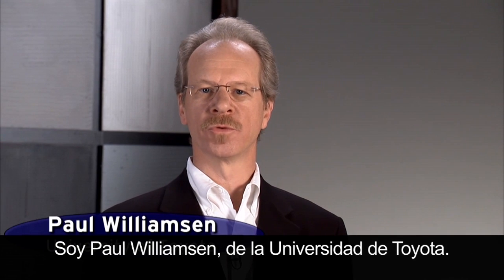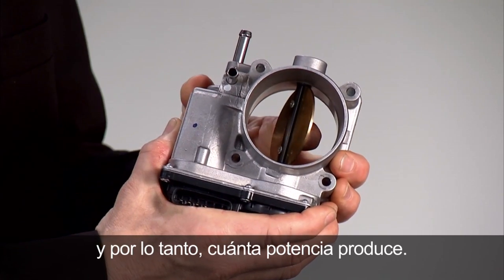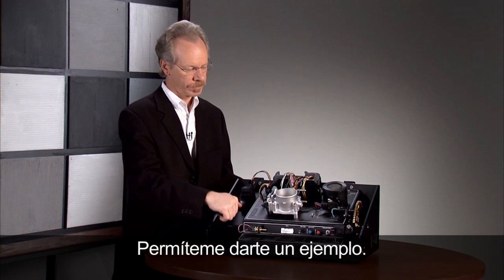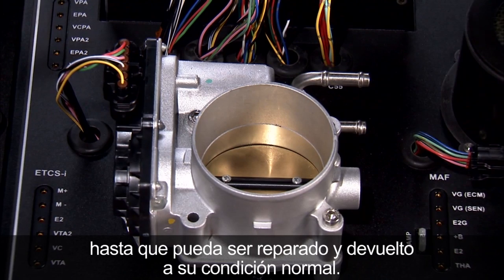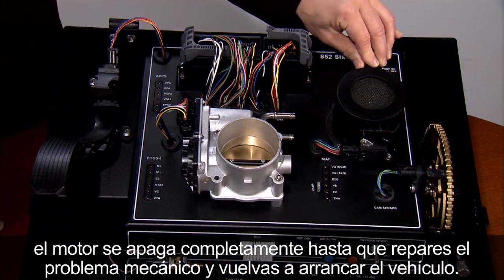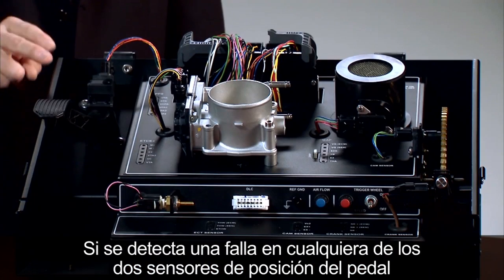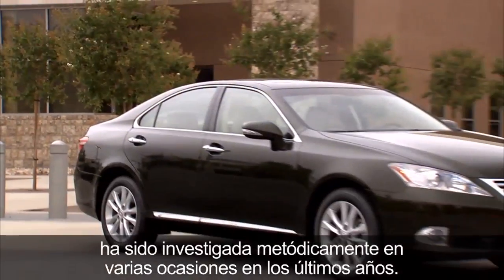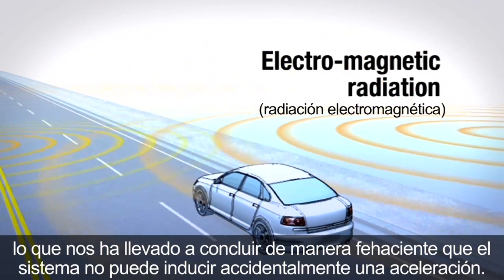Características de seguridad del ETCS | Toyota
Conoce nuestros sistemas de seguridad en caso de falla y de las capacidades de diagnóstico diseñadas en el sistema de control electrónico del acelerador para asegurarte una experiencia de manejo segura. Toyota USA